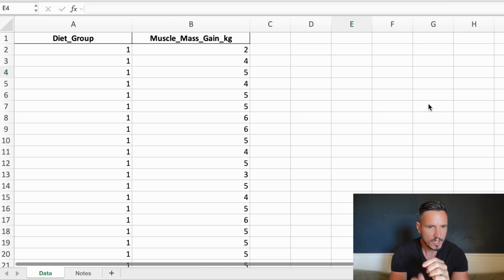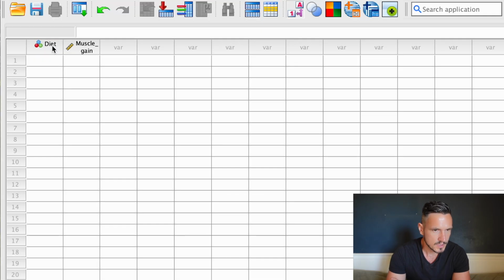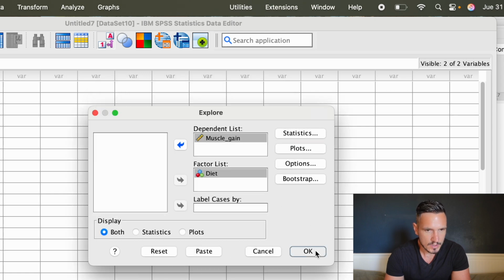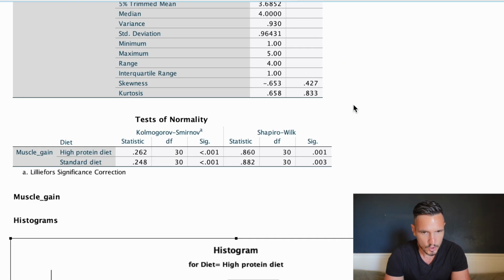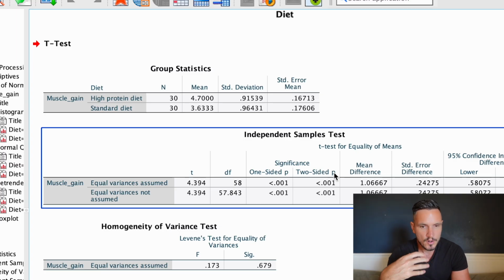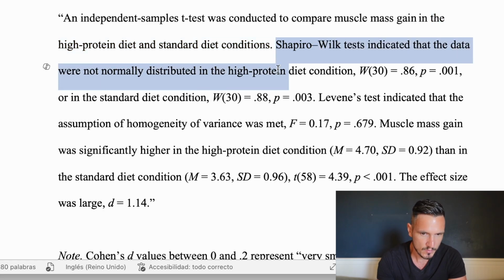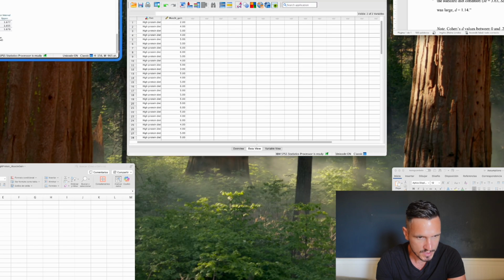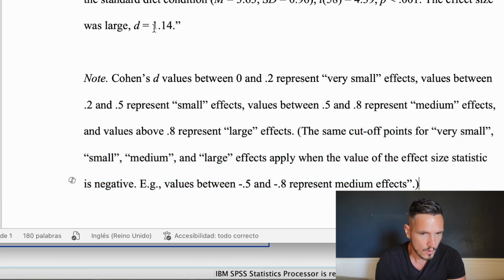Independent T-Test on SPSS (2026) – A Sports Science Example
We look at how to set up the data file, check the assumptions, run the independent t-test, and interpret and report the results. We look at whether muscle gain differs between those on a high-protein diet vs. a standard diet.

0:00 Introduction
0:58 Enter the data
3:01 Overview of assumptions
3:37 Check normality
5:50 Run the analysis and check homogeneity of variance
6:41 Interpret the results
9:02 Example results section